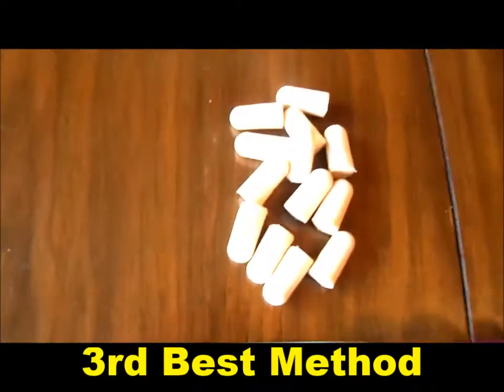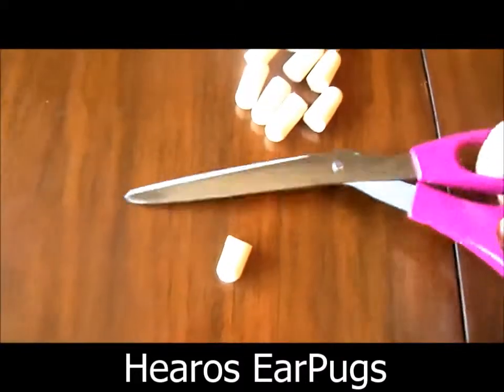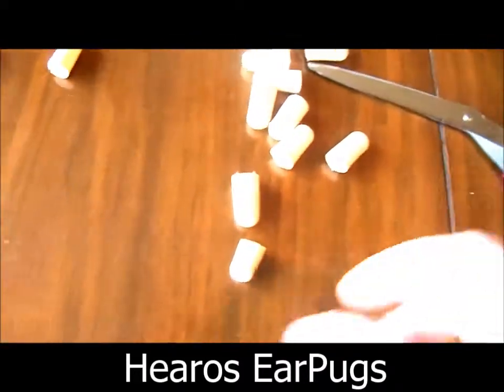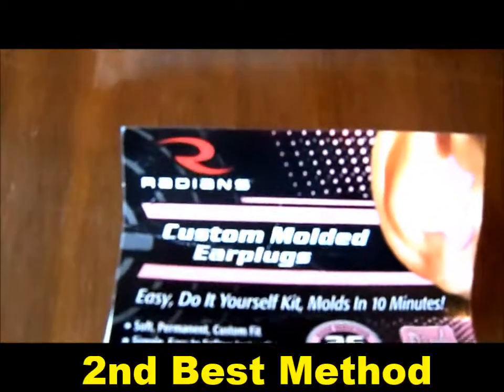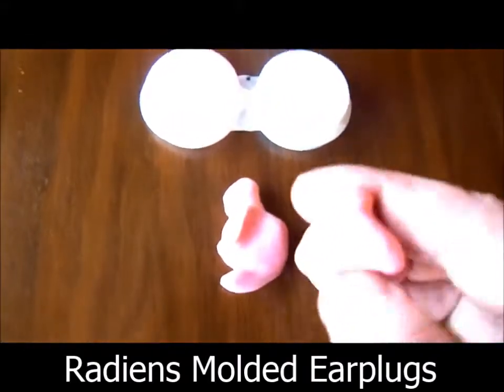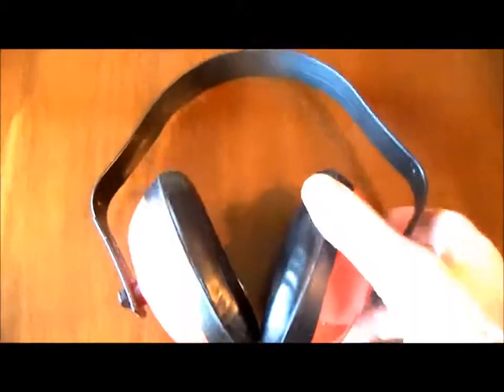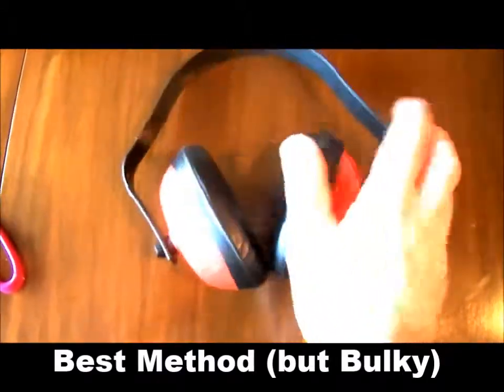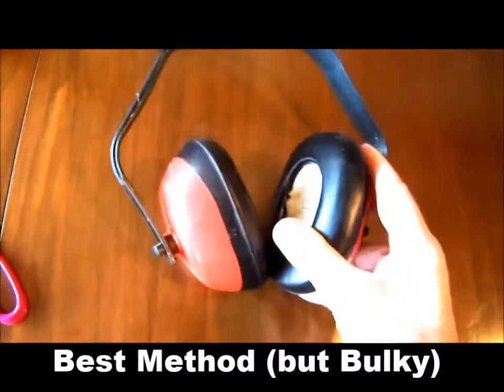4 Types of Ear Protection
From Cotton to Earmuffs.